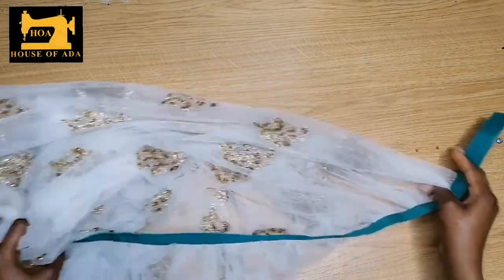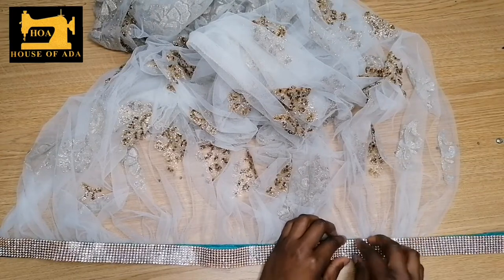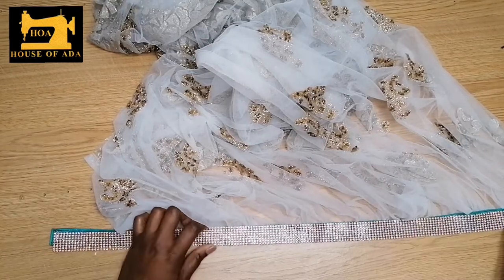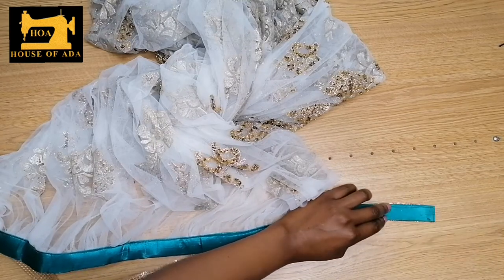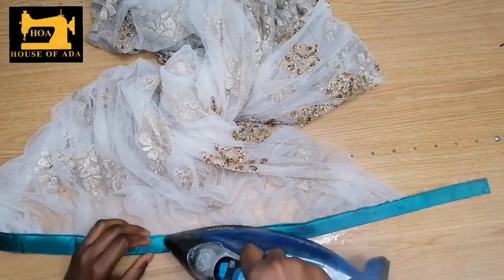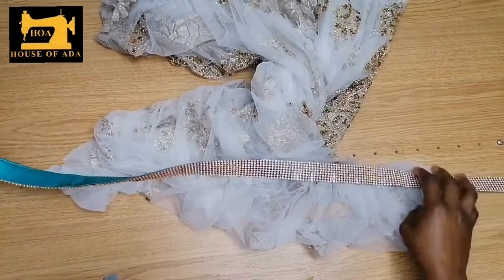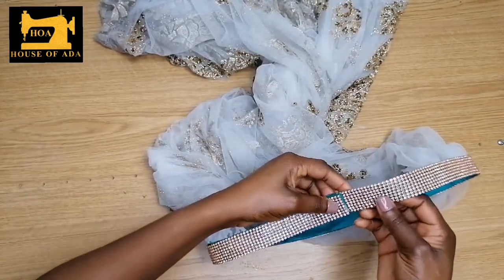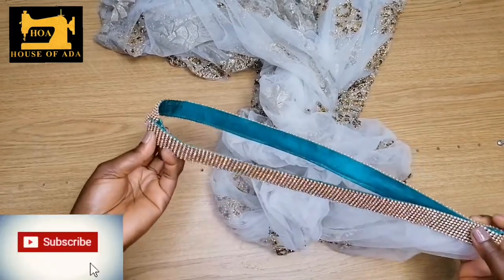How to stone a wedding dress trail.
How to stone a wedding dress trail.  very easy step by step method DIY

kind regards,
HOUSE Of Ada